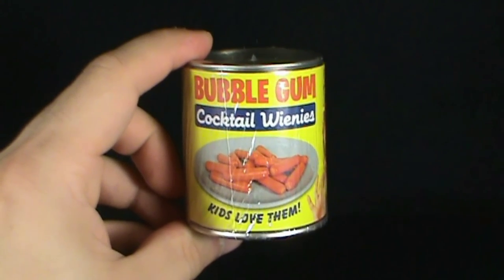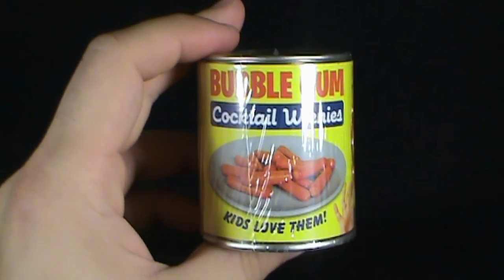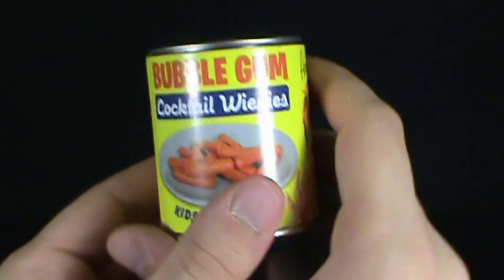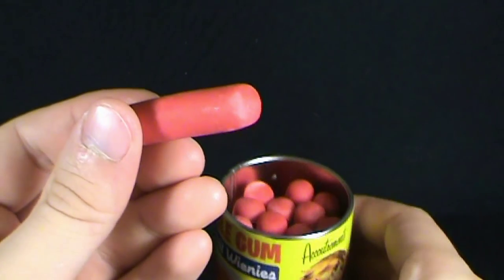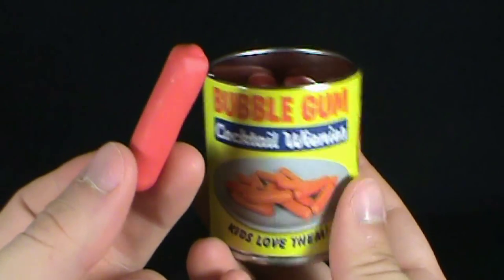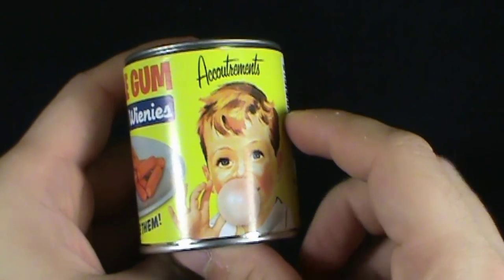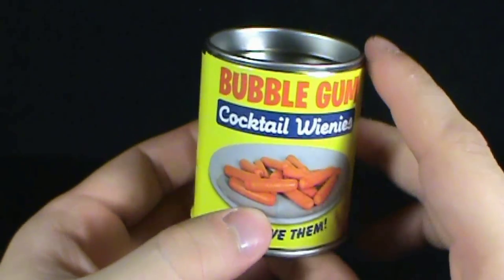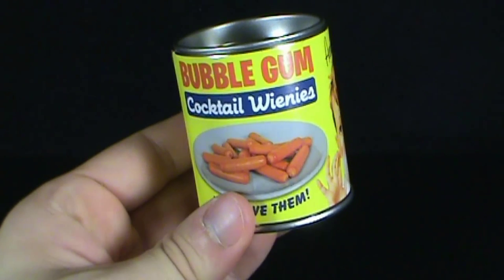Candy spot - Accoutrements Bubble Gum Cocktail Wienies